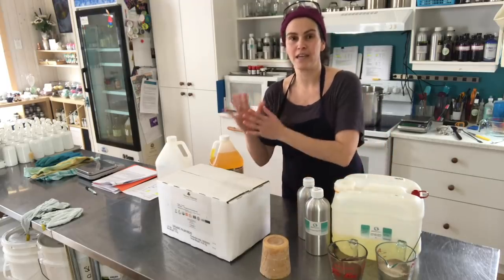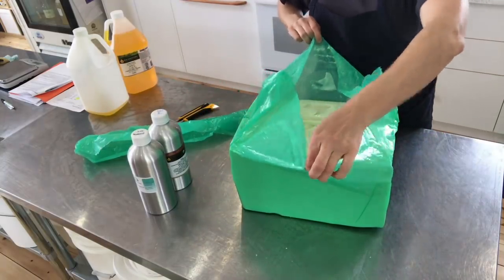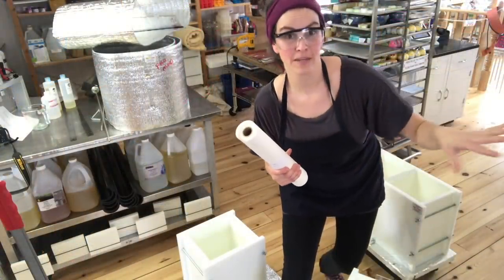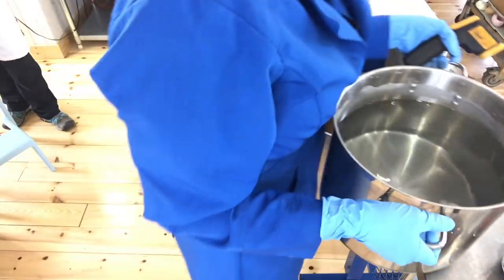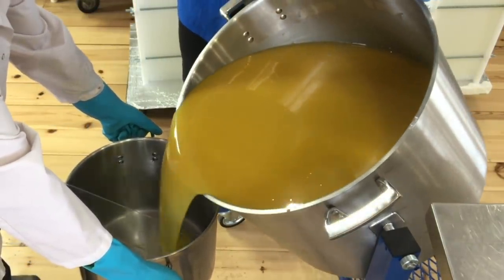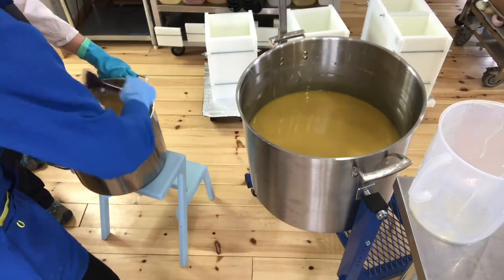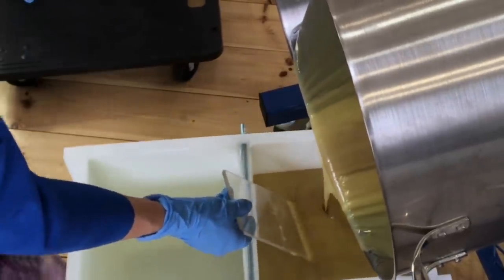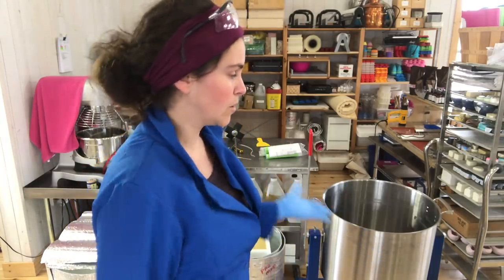Making 345 Sand Dune Soaps Using Soap Equipment’s Pot Tipper & Pro Molds - Equipment Review Part 1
In this video I am sharing with you my first time making and pouring soap using Soap Equipment’s Pot Tipper and Pro Molds! This equipment is meant to help upscale production and make soap in larger batches!

To purchase the Pot Tipper, follow this and for the Pro Molds click here! Remember that Soap Equipment can also custom make those molds for you with your specific dimensions.

To join the Handcrafted Soap and Cosmetics Guild, here is my referral

To learn more about Palm Done Right and Natural Habitats here is their website and Instagram:
Palm Done Right photos used with permission and credits by Palm Done Right
Palm Done Right Distributors
Canada (coming soon!)

To purchase a Québec Artisan Ecological Box from Folles d’Ici here is the link to their They have awesome zero waste products!

...Mail...
1309 ch de La Verniere
L'Etang-du-Nord, Quebec, Canada
G4T 3G1

Thanks to Tina at the Fizz Fairy & Krazycolours Canada and Windy Point Soap for being Patron of the Suds and supporting my videos!